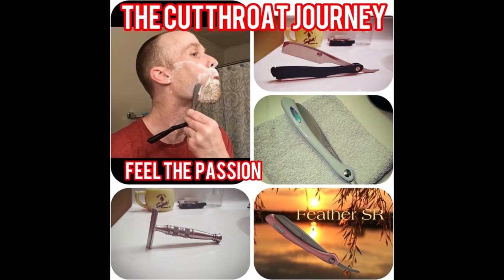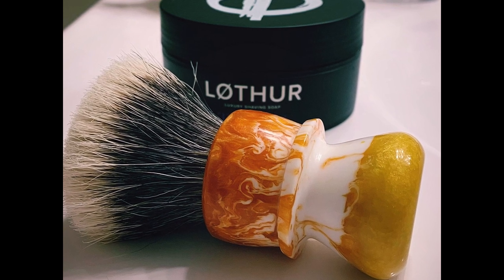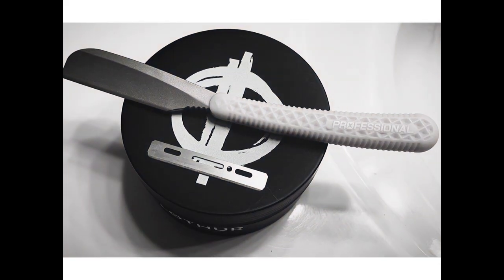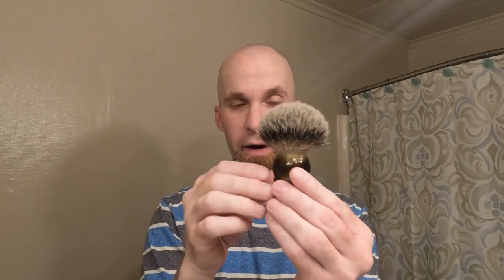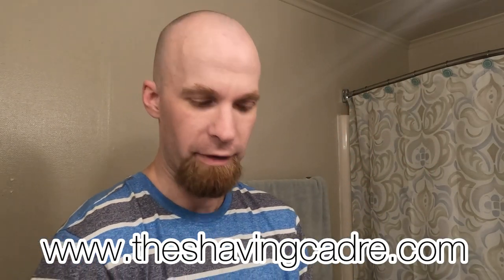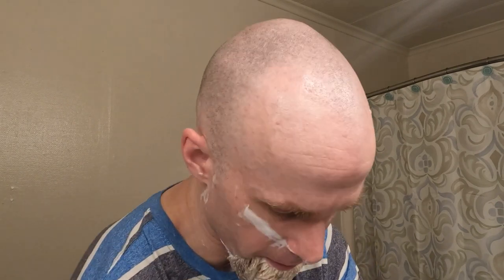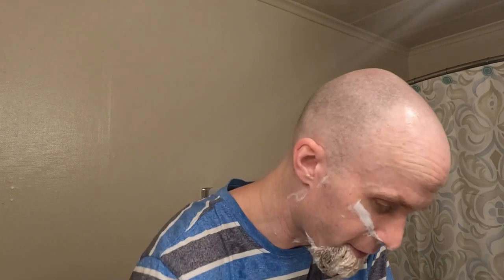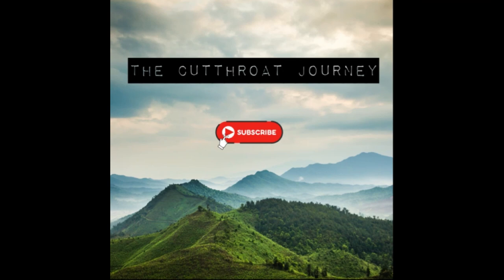Kai Captain | QED Select Faux Horn | A&E Monte Carlo | Shave of the Day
SOTD:

Kai Captain
Schick Proline
QED Select faux horn
A&E Monte Carlo